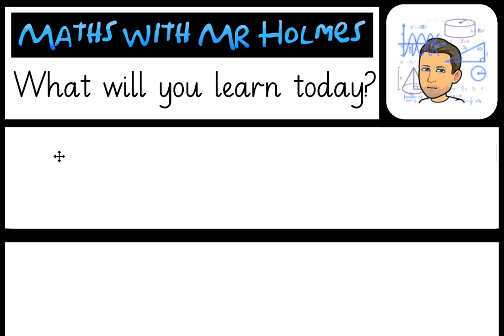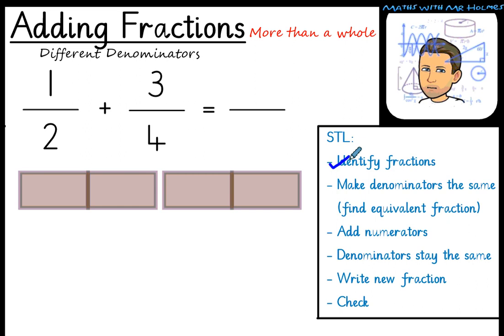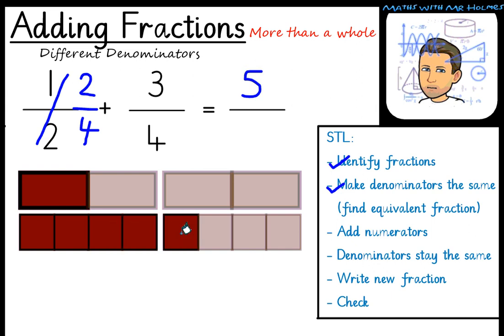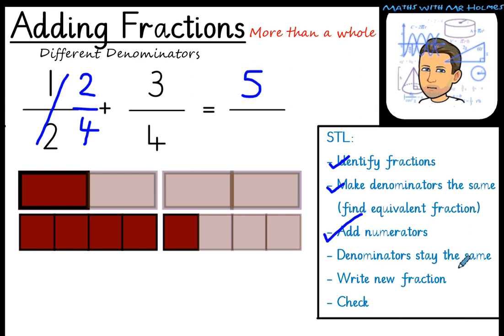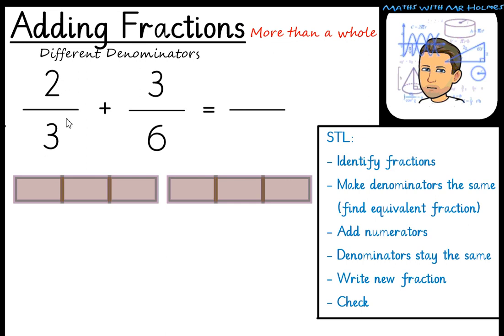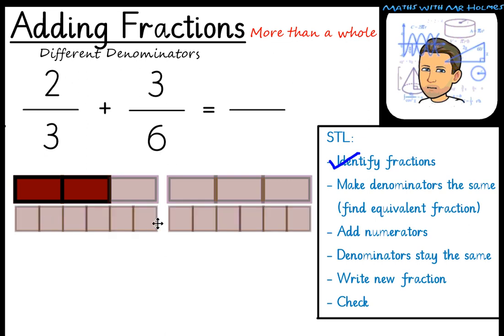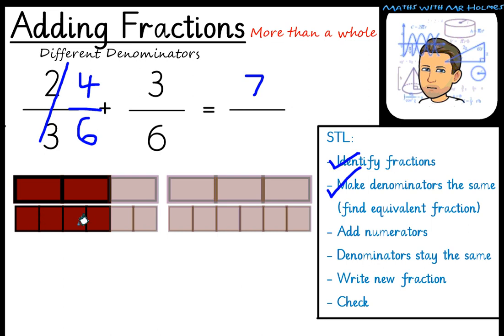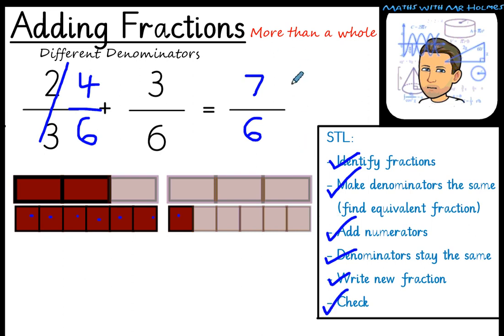Adding Fractions - Different Denominators Part 5 (More Than a Whole)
Learn how to add fractions with different denominators totalling more than a whole using 'chocolate bar' models and watch how to use improper fractions and mixed numbers. Follow the simple Steps to Learning to keep track of each step.